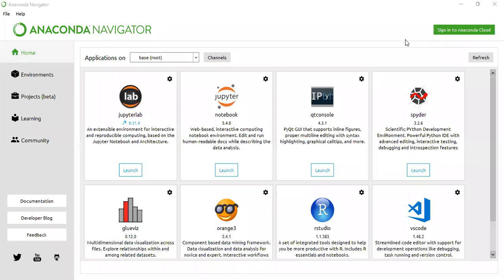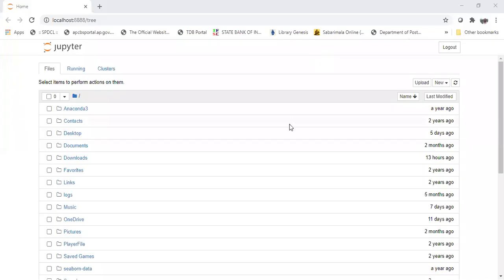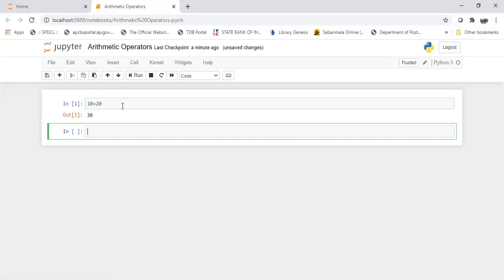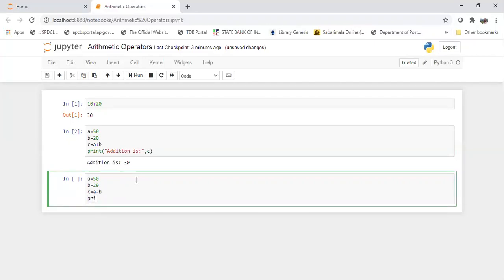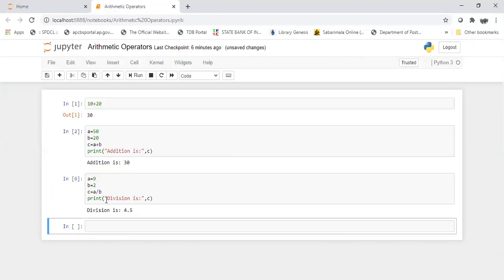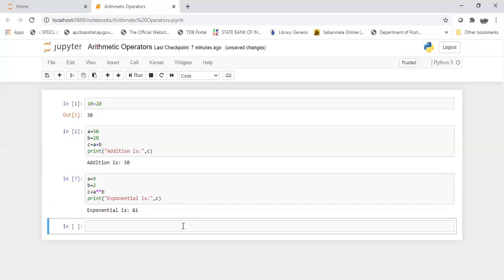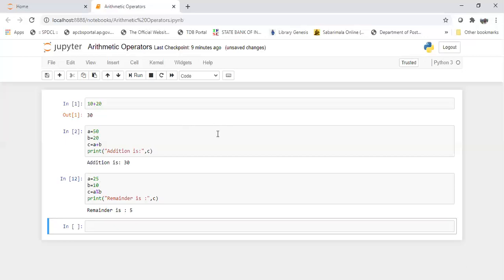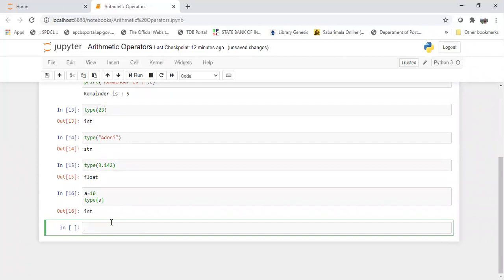4 Arithmetic Operators and Types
Arithmetic Operators, Values and Types